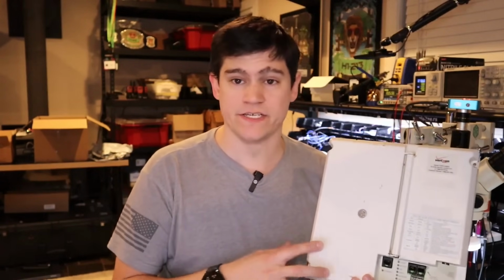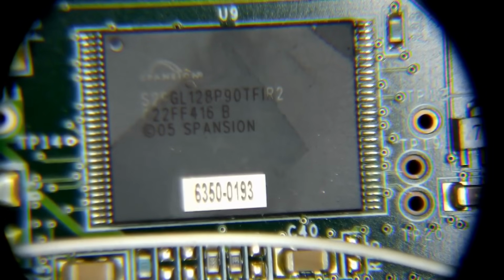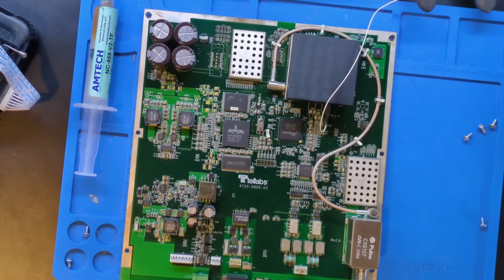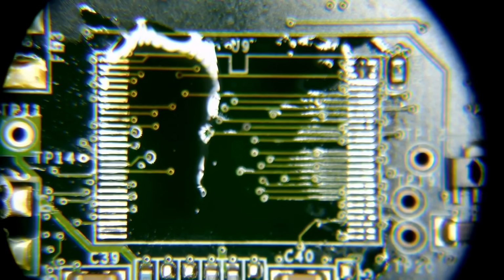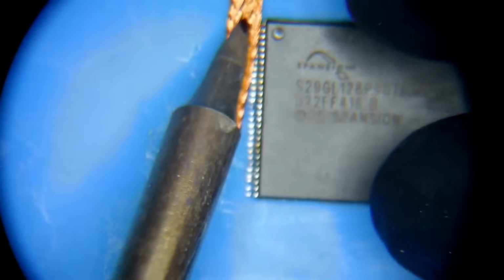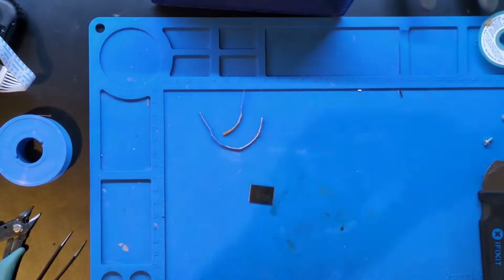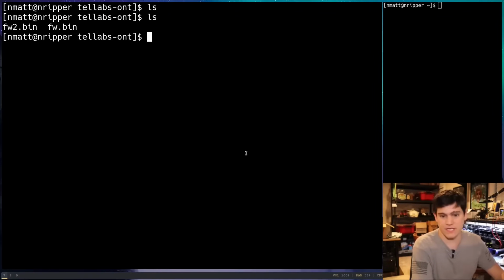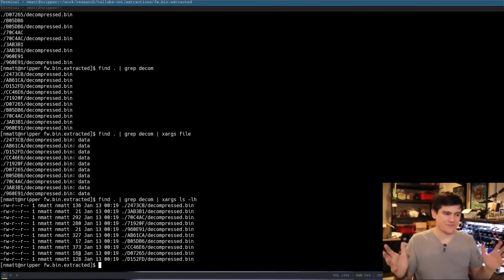Verizon ONT Firmware Extraction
My Disappointment Is Immeasurable And My Day Is Ruined